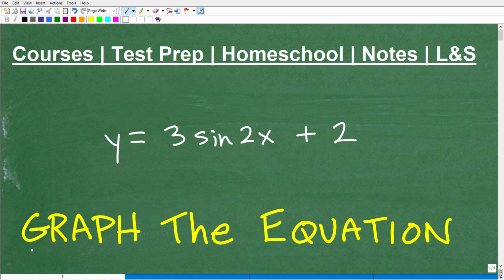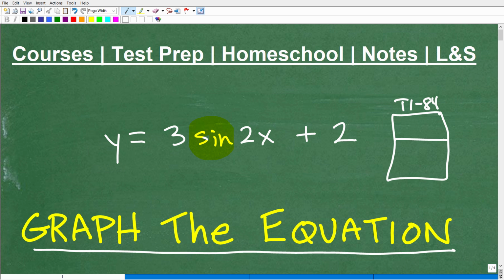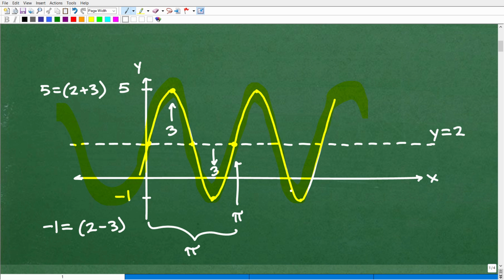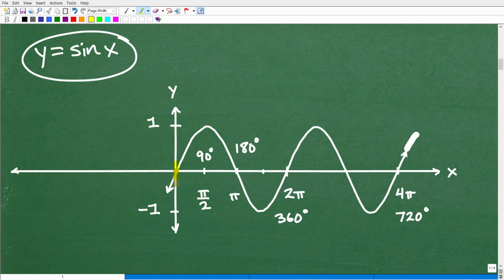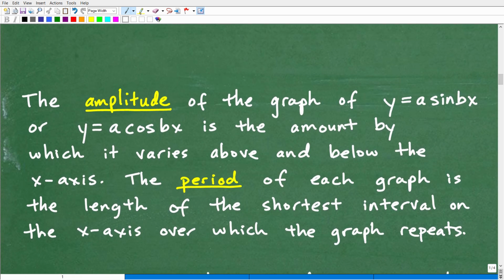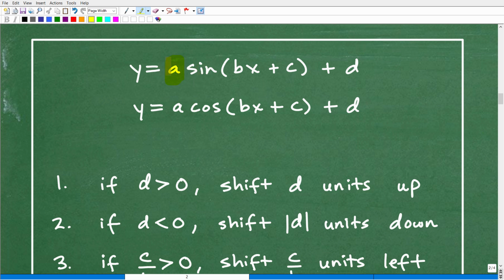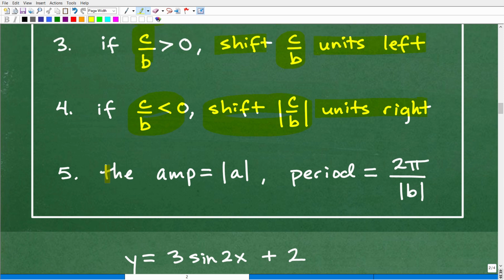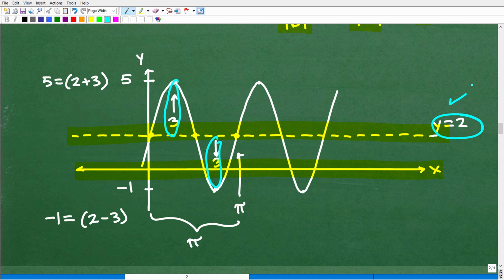Let’s graph y = 3sin(2x) + 2 – amplitude, period, shifts (Trigonometry | Pre-Calculus)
How to graph a sin function to include the amplitude, period, and shifts.